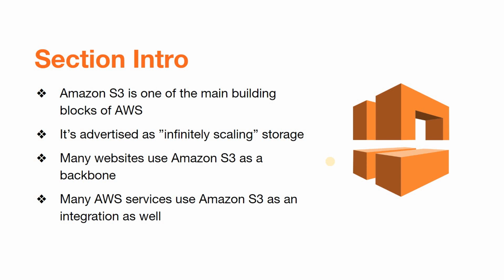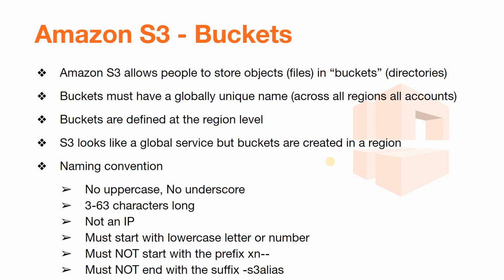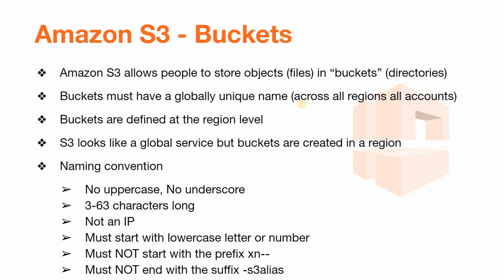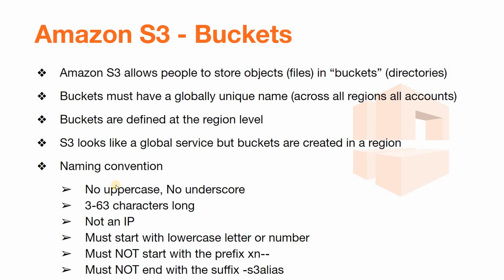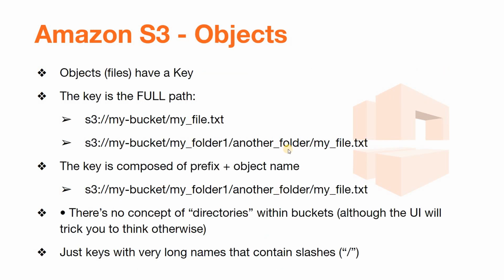AWS S3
AWS S3 for associate solution architect